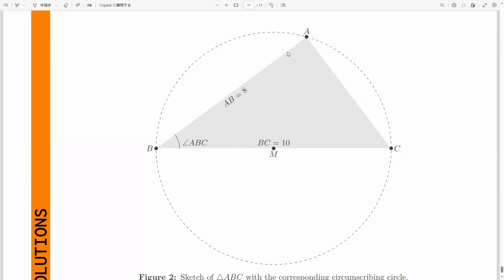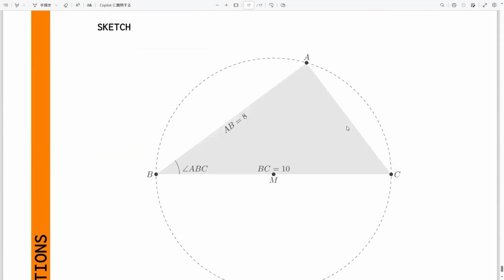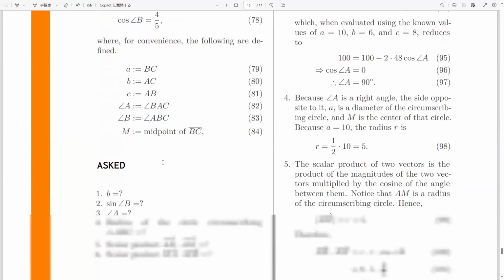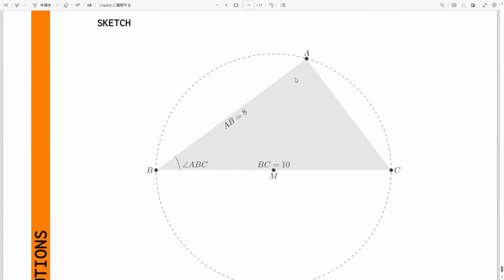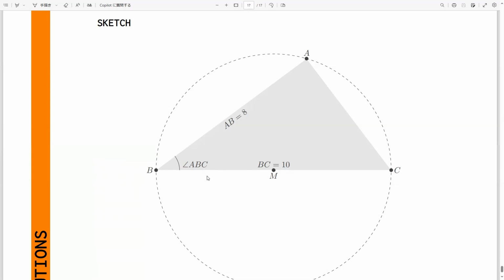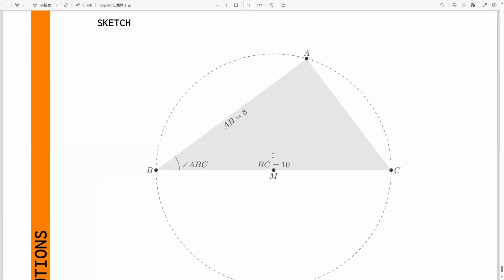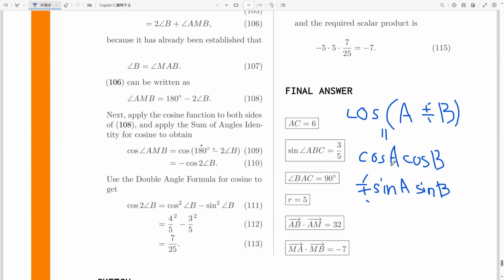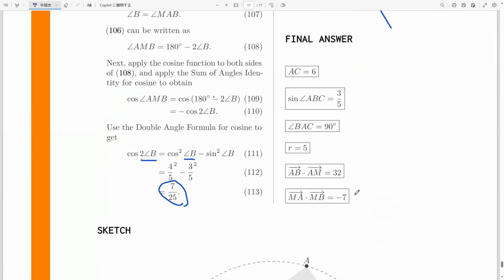Triangles, Scalar Product - MEXT Scholarship Exam Solution - 2017 Specialized Training Mathematics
Problem 2 - 2017 Specialized Training Mathematics - MEXT Scholarship Exam Solution
trigonometric identity
pythagorean identity
double angle identity
sum of angles identity
scalar product
dot product
cosine law
trigonometry
geometry
This problem appears in the 2017 Specialized Training category questionnaire of the Qualifying Examinations for Applicants for Japanese Government (MEXT) Scholarships for Undergraduate Students. The official website that posted the answer key and the original questions is linked below.
mext exam
mobusho scholarship
mobusho japan